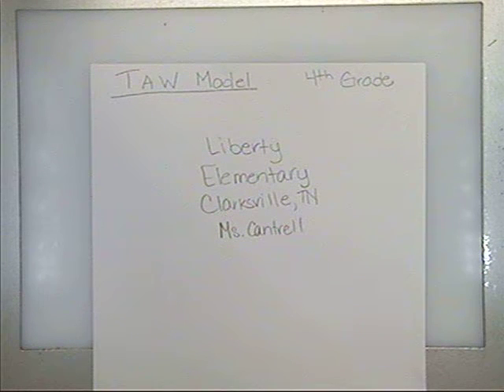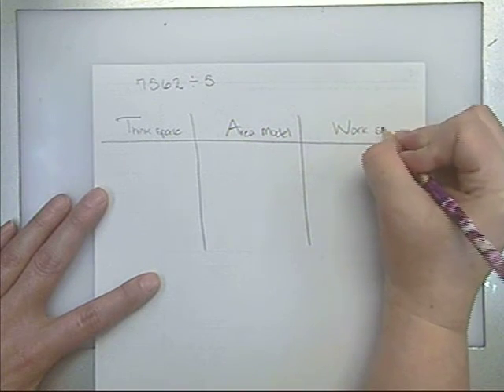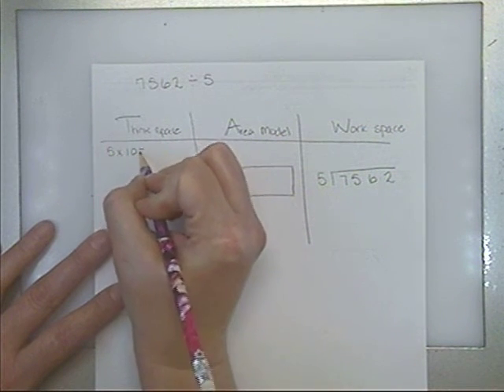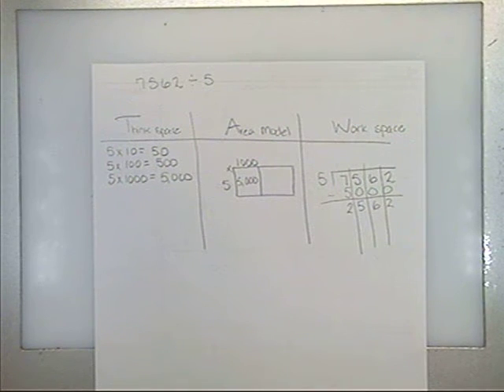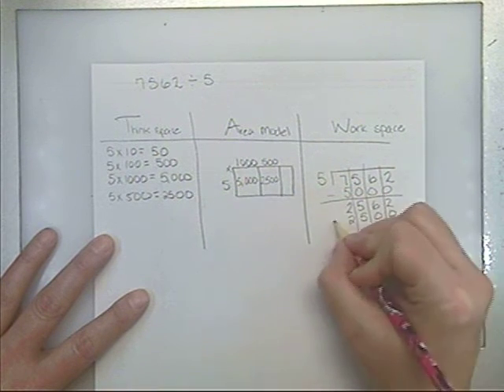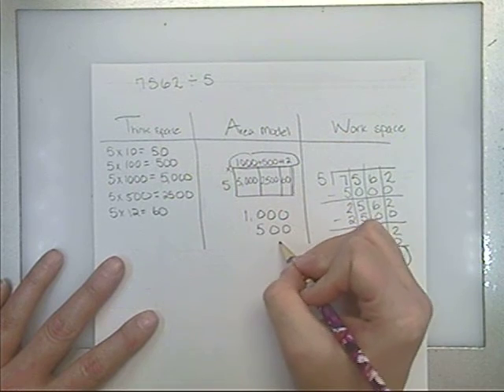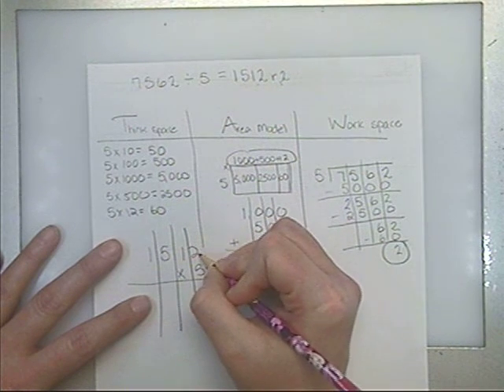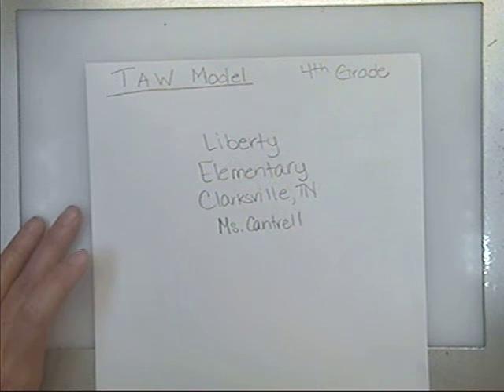TAW model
This video teaches students how to divide using the TAW model to build conceptual understanding of division.